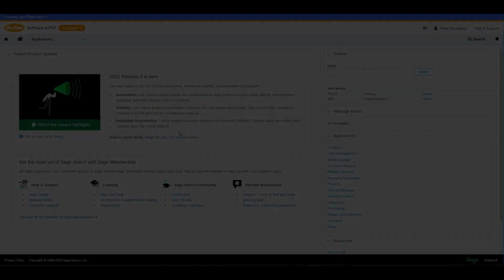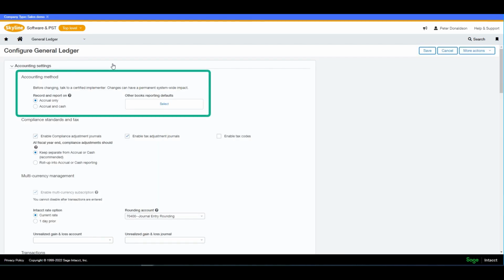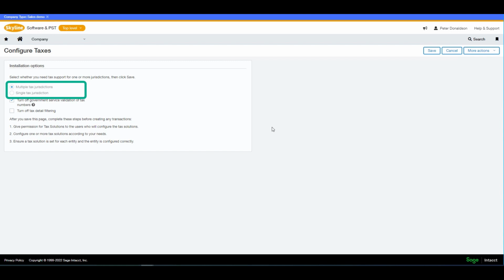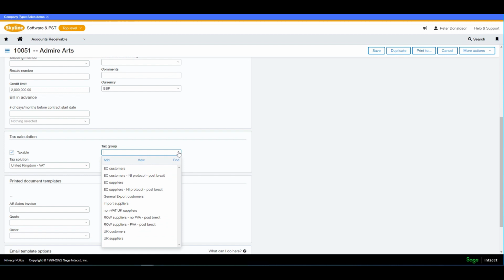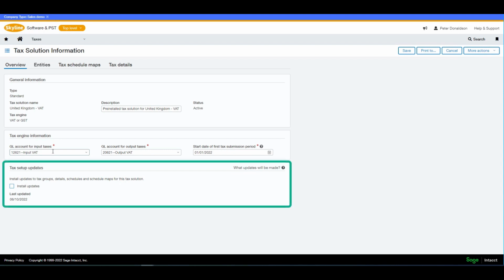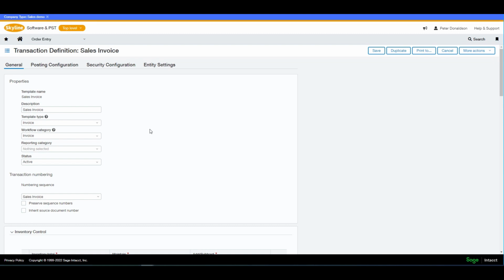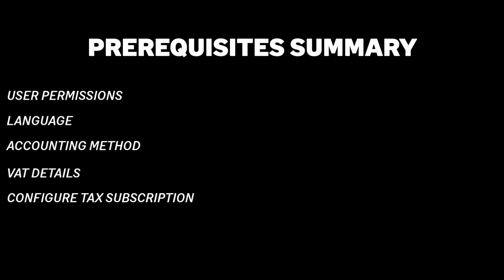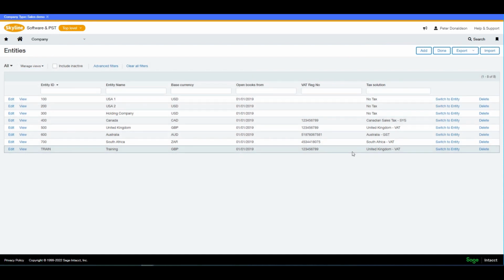Sage Intacct - Dealing with VAT Setting up the Taxes Application